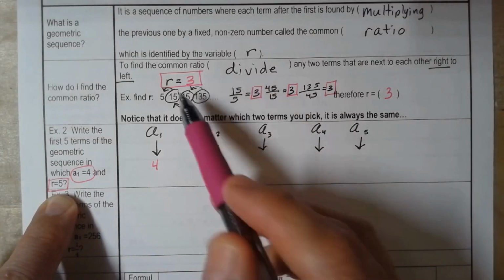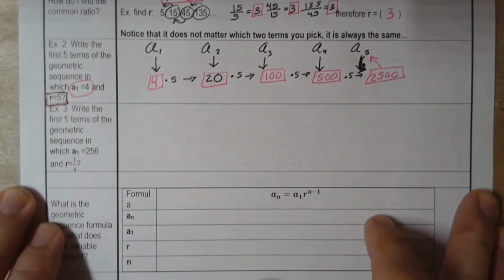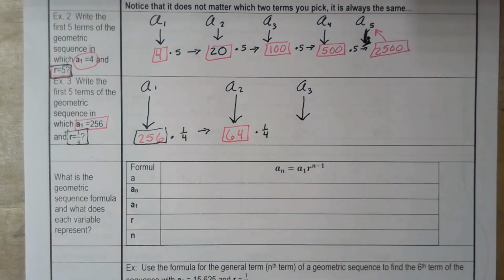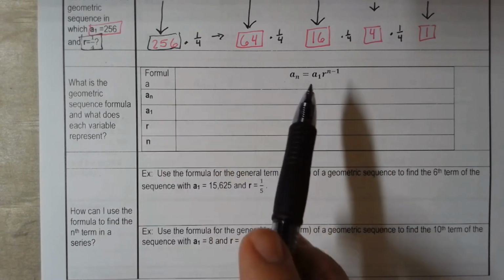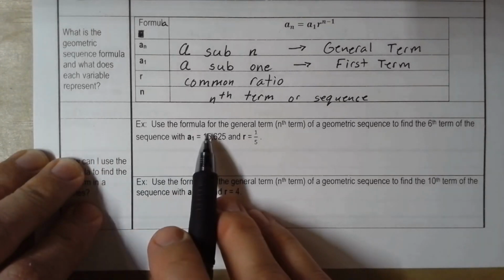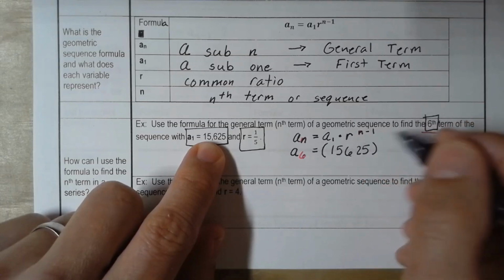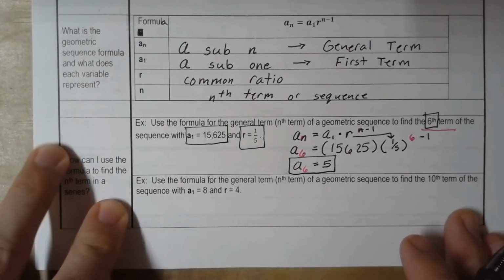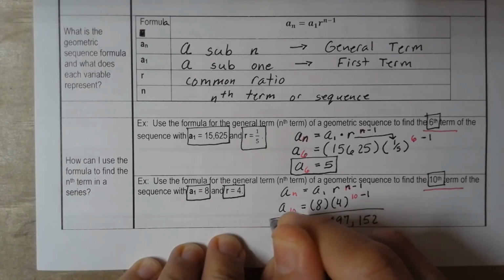Geometric Sequence Tutorial